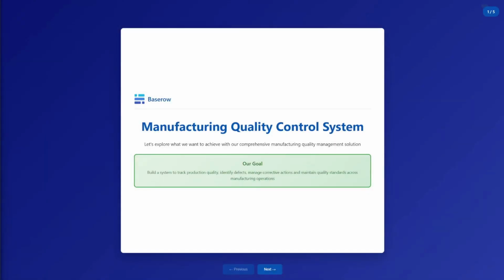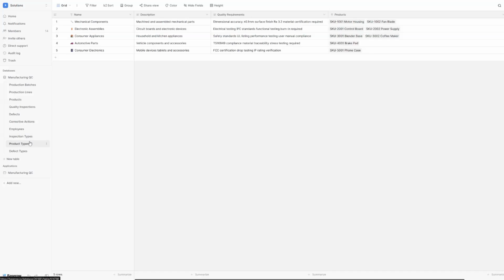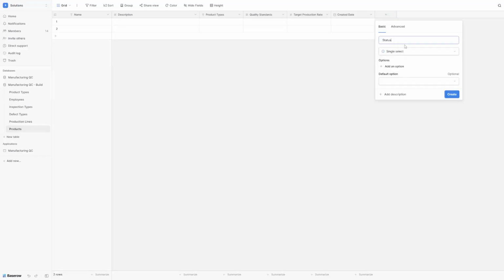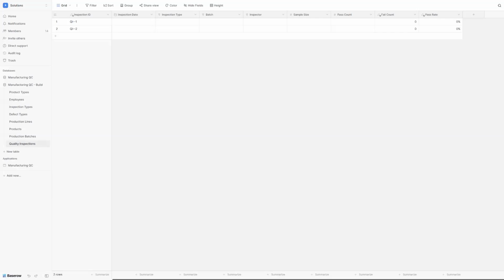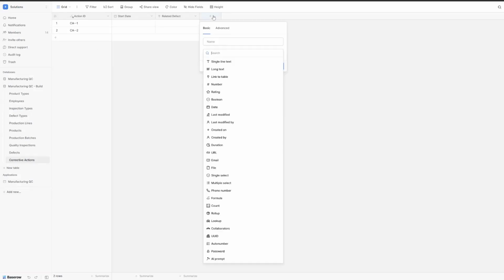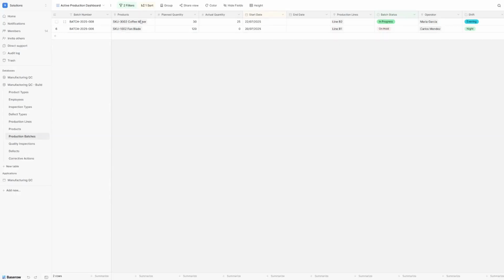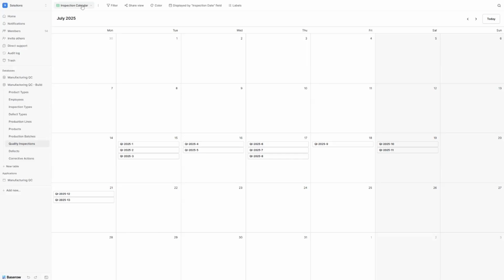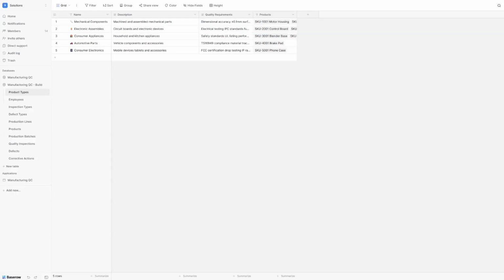How to Build a Manufacturing Quality Control Database | Track Defects & Improve Production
Learn how to build a Manufacturing Quality Control database in Baserow — a no-code platform designed to help factories and production teams track product quality, identify defects, manage corrective actions, and maintain compliance with industry standards.

In this step-by-step tutorial, you’ll see how to:
✔️ Set up a database to log inspections and defects
✔️ Track corrective actions and follow-ups in real time
✔️ Monitor quality metrics across your production line
✔️ Standardize processes to meet quality and compliance requirements

Whether you’re a manufacturing manager, quality engineer, or operations leader, this guide shows how to use Baserow to create a flexible, scalable solution that improves quality control and reduces production risk.